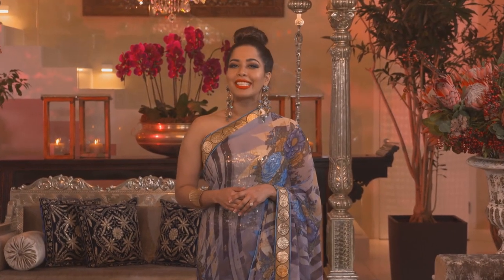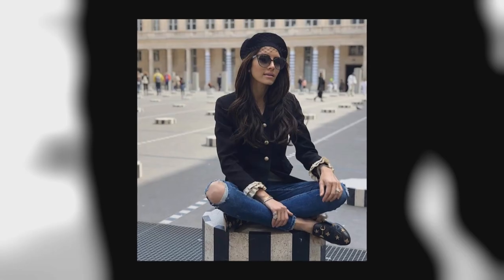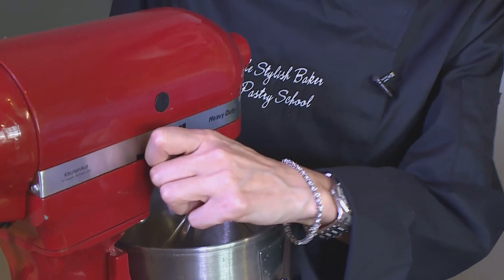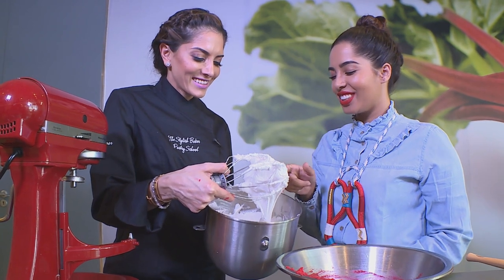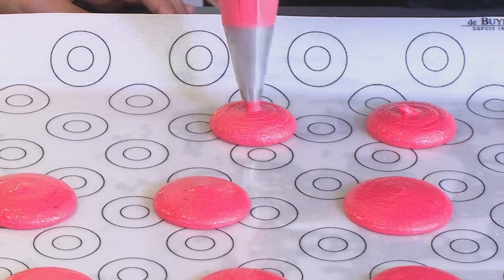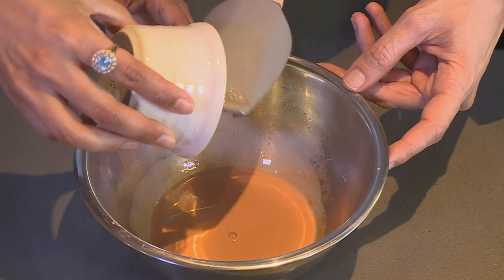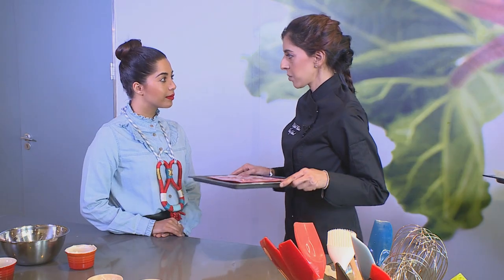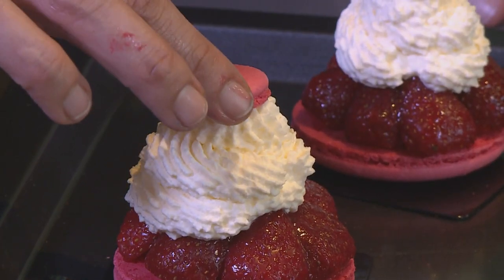Food Mela : Faaiza & Aneesa Omar (The Stylish Baker) Are Back From Paris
Faaiza and Aneesa Omar are back from Paris with the latest in macarons – the Duchess with a macaron base, Earl Grey insert with macerated strawberries and vanilla crème.